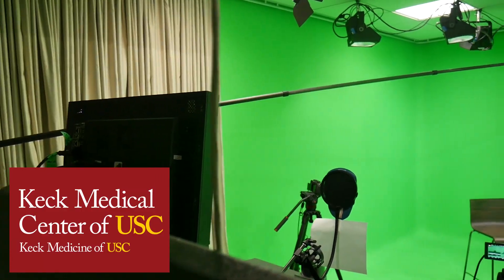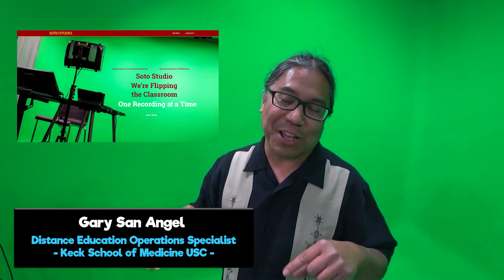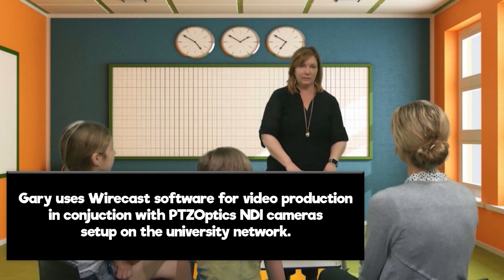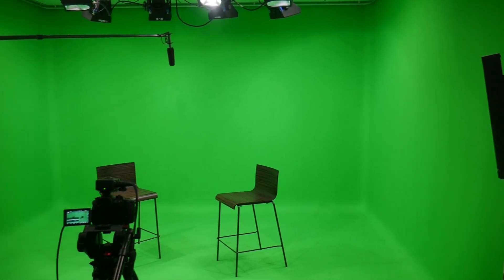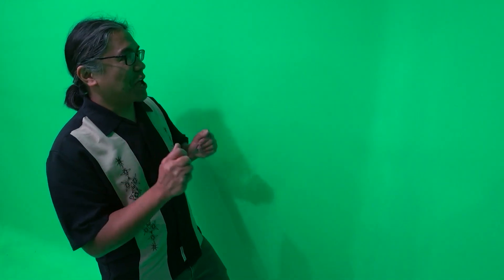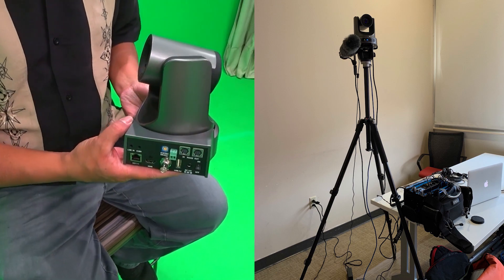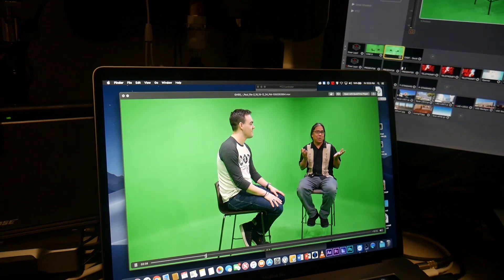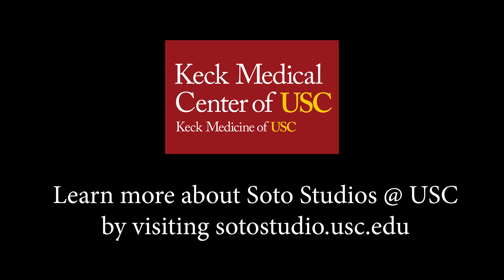A studio designed for Distance Learning @ USC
In this video, you will get a behind the scenes tour of the Soto Studios video production studio inside the University of Southern California's Keck School of Medince.

“We’re flipping the classroom, one recording at a time”, this is the motto of the Soto Studio run by Gary San Angel inside the University of Southern California’s Heck School of Medicine. The flipped classroom is a highly regarded educational strategy for delivering interactive media into a blended learning environment. The studio is often used to produce high-quality recordings for professors who are preparing to deliver portions of their curriculum through online learning courses. The idea of the flipped classroom is to essential bring the homework into the classroom and make learning via online tools the homework.

Gary told me that the faculty projects can vary greatly. One day Gary will be working on a medical research project and the next day he is filming video for a community outreach program. In an effort to provide the most flexible production environment, Gary made the decision to build an “infinity green screen” inside the studio. This type of backdrop creates the flexibility to use chroma key transparent video. In this way, Gary can choose any background scene for professors to work in. Gary says “It brings out the kid in everyone. Each background can be selected to support our visual presentation.”